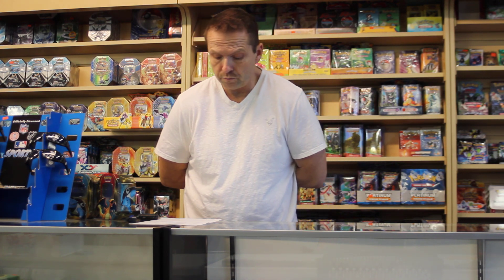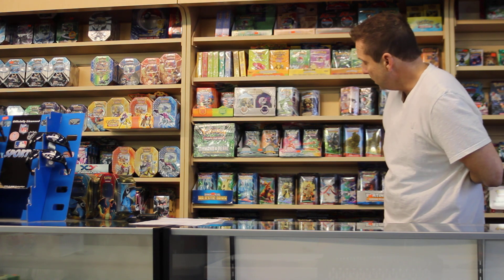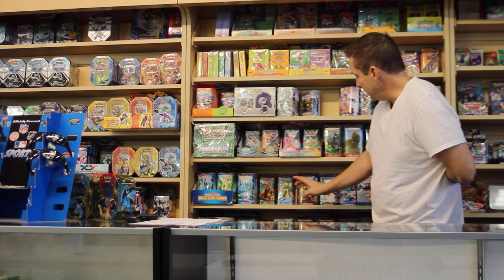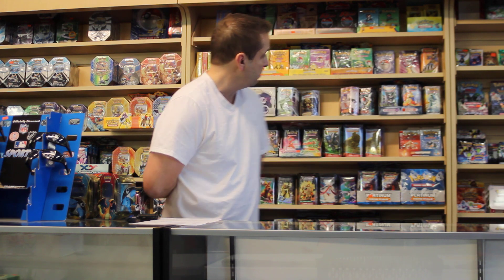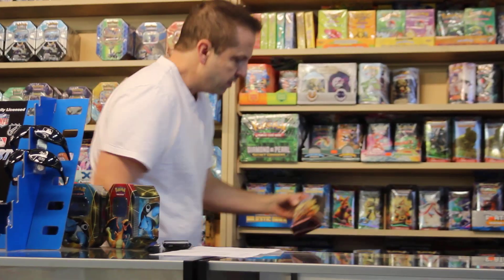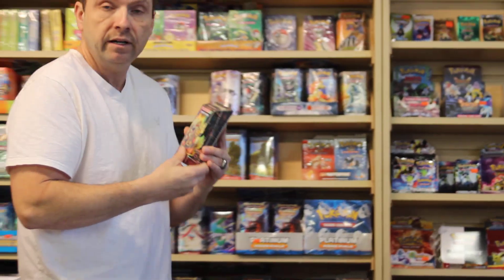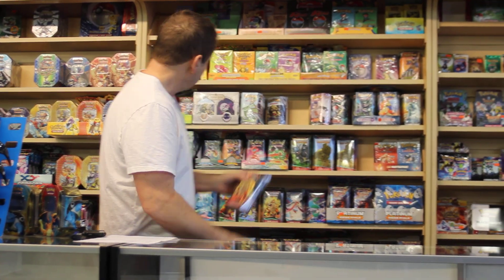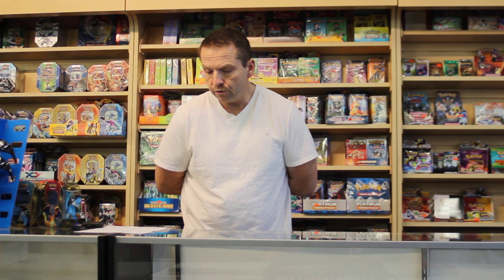Pokemon Primal Clash Theme Deck Set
Click the link above to go to pokeorder to see the trading card game product that the video is talking about.